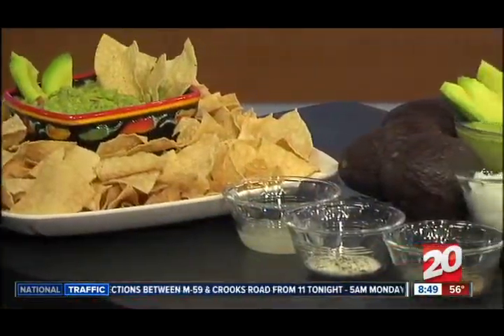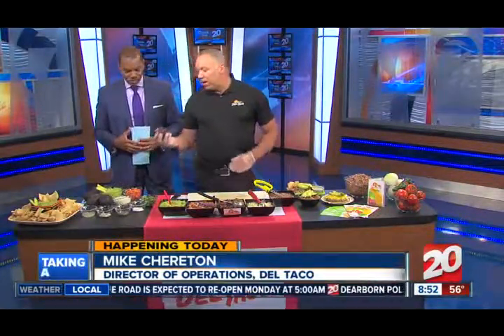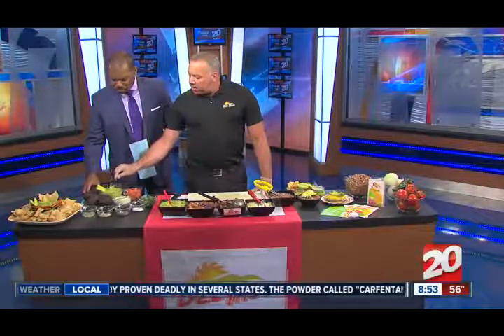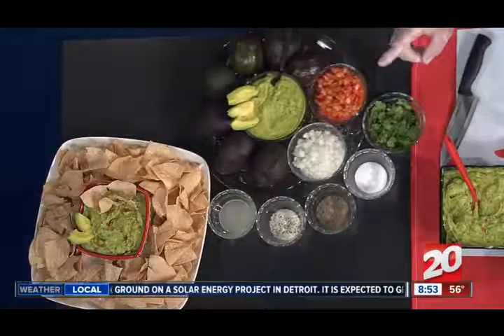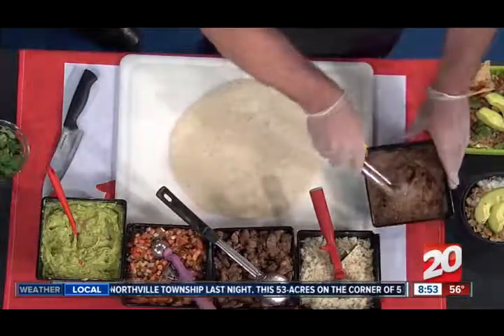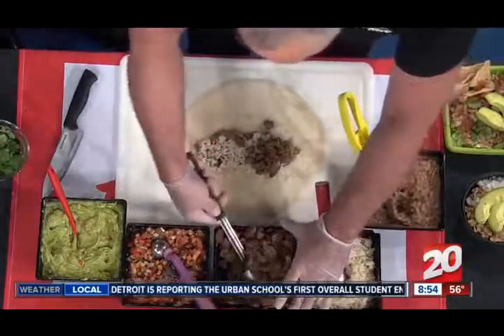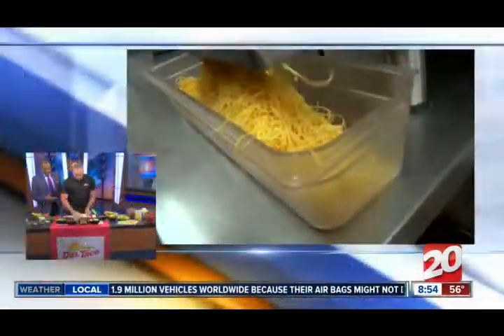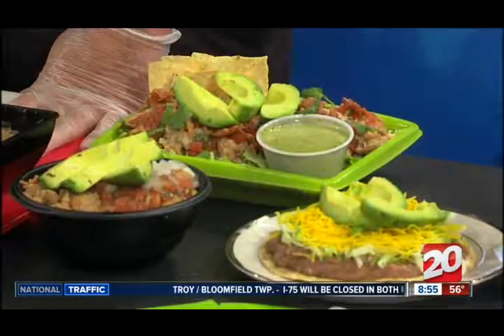Del Taco on WXYZ | National Guacamole Day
Mike Chereton from TEAM Schostak Family Restaurants Del Taco visited the WXYZ studio to celebrate National Guacamole Day. Mike talked through tips for making guacamole and including it on various food items.